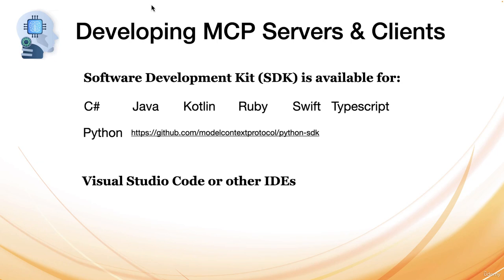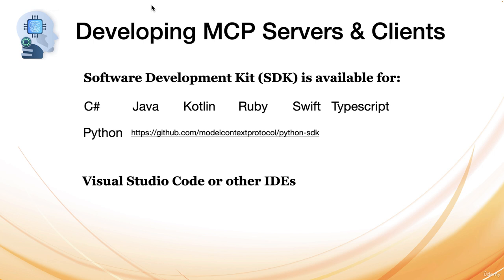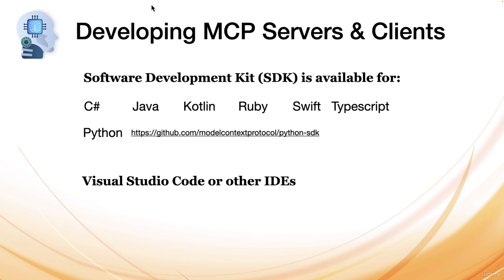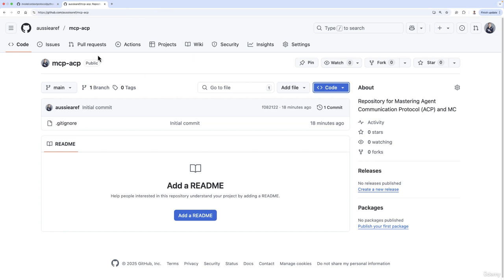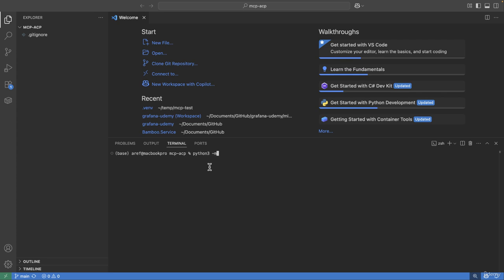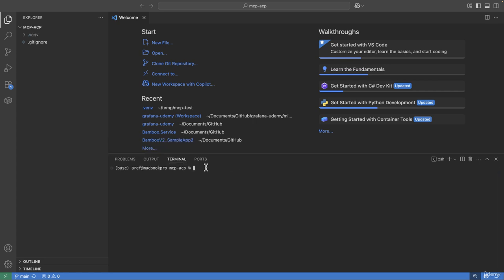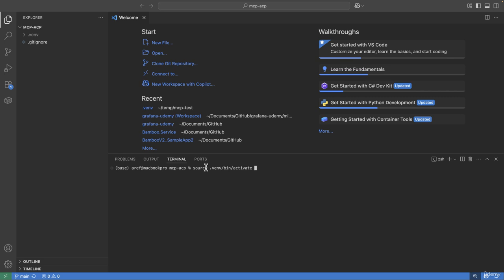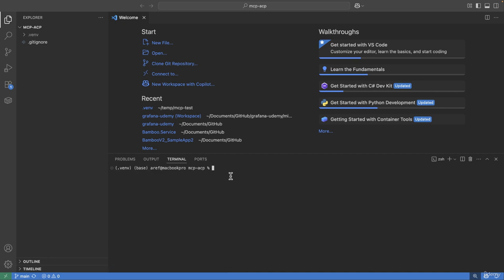Part 1: MCP Project | Build Multi-Agent AI Systems: The Ultimate MCP & ACP Masterclass (2025)